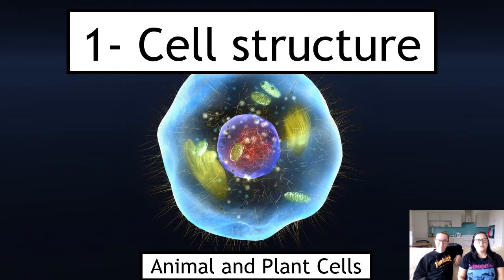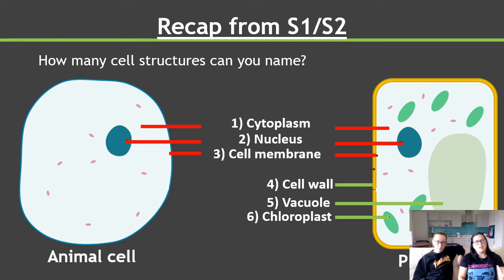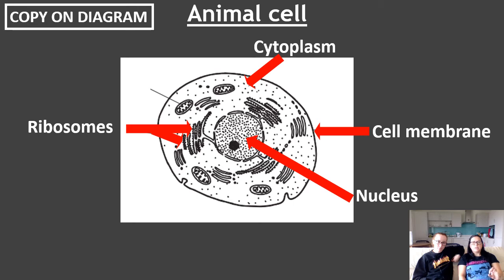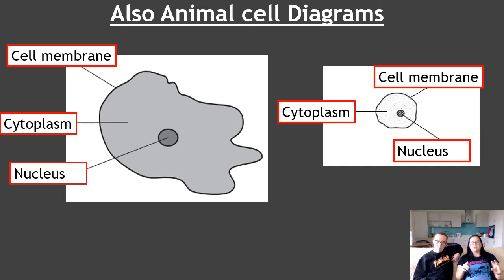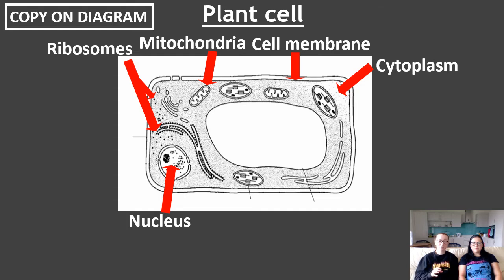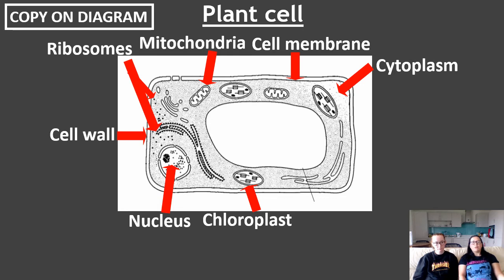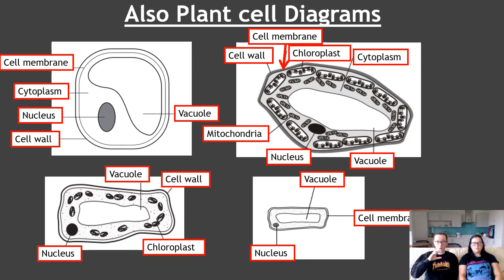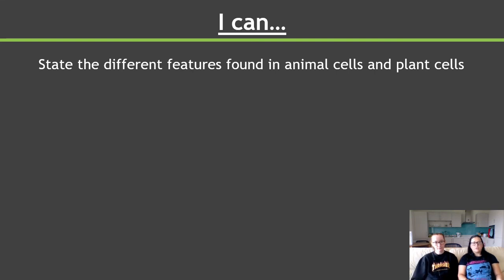Cell Structure Section 2- Animal and Plant Cell Structures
National 5 Biology Unit 1 Cell Biology. Key Area 1 Cell Structure.

Section 2 of key area 1 of National 5 Biology. Covering the different structures found in plant and animal cells.